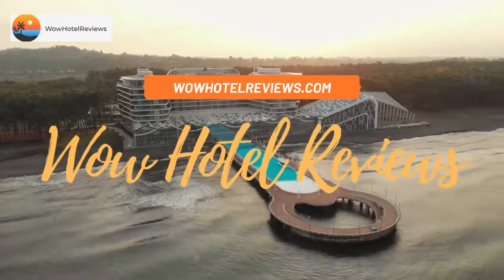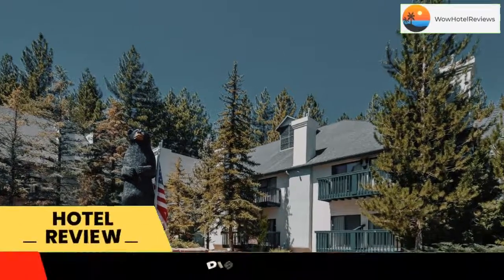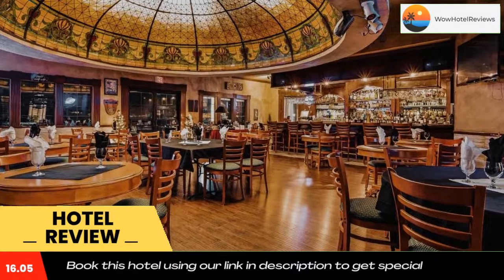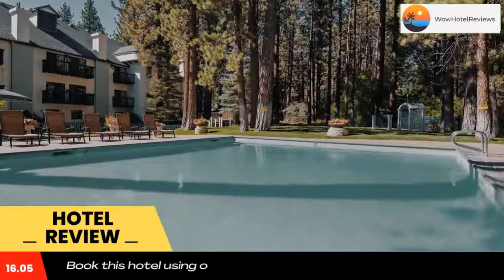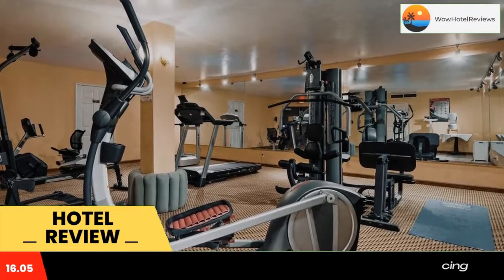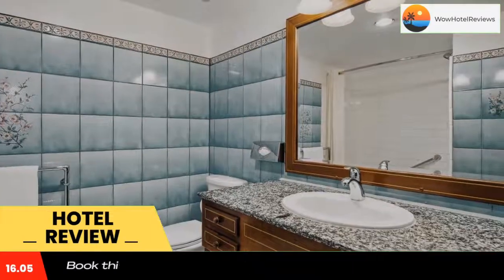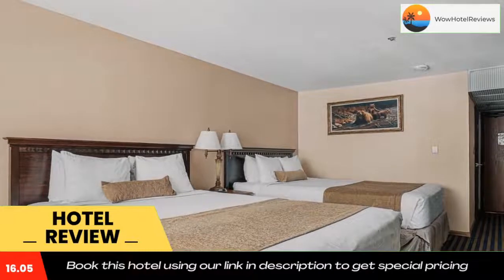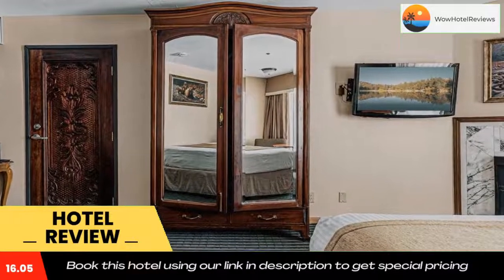Best Western- Big Bear Chateau Review - Big Bear Lake , United States of America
Best Western- Big Bear Chateau

Featuring European-style décor, this Big Bear, California hotel features a seasonal outdoor pool and hot tub, has an on-site cocktail lounge and serves a daily breakfast buffet. Big Bear Village is a 5-minute drive away.
Free Wi-Fi, a satellite TV with extended movie channels and tea and coffee-making facilities are included in all rooms at the Best Western Big Bear Chateau. Each room includes a fireplace.
Serving a special food menu on Fridays and Saturdays, Tiffany’s cocktail lounge is on-site at the Big Bear Chateau Best Western.
Featuring skiing opportunities, Snow Summit and Bear Mountain are within 1 miles of the hotel. Within 4 miles of the hotel, there is a number of hiking trails. Moonridge Animal Park is a 5-minute drive away.
For convenience, the Best Western includes a business center, a fitness center and a game room complete with billiards, air hockey and ping-pong. Meeting and event facilities are also available.